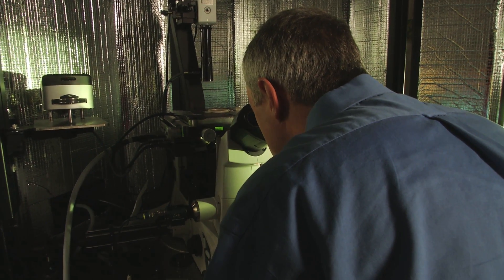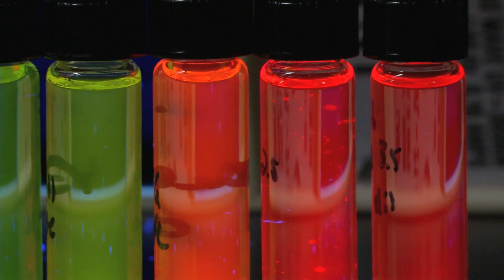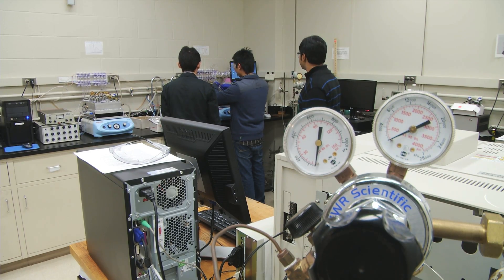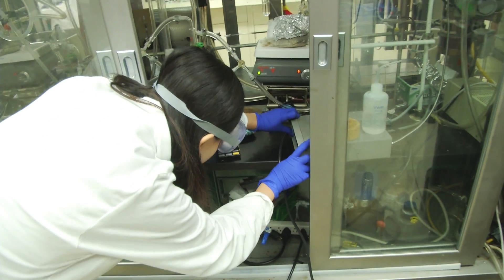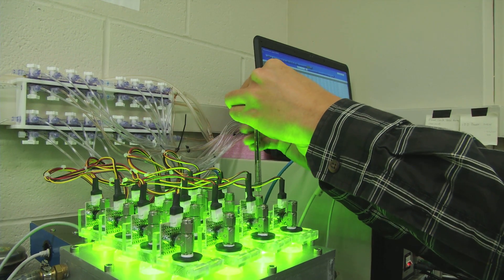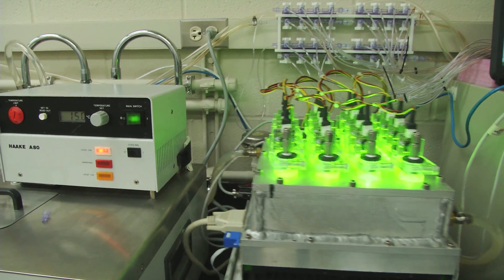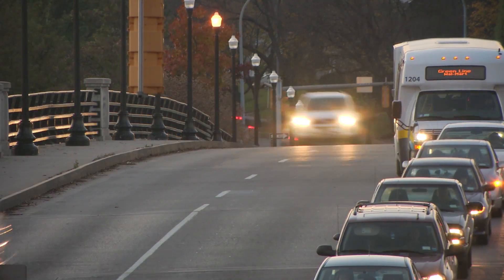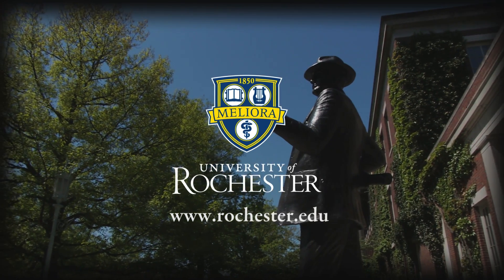Nanocrystals and Nickel Catalyst Substantially Improve Light-Based Hydrogen Production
Hydrogen is an attractive fuel source because it can easily be converted into electric energy and gives off no greenhouse gas emissions. A group of chemists at the University of Rochester is adding to its appeal by increasing the output and lowering the cost of current light-driven hydrogen-production systems.

The work was done by graduate students Zhiji Han and Fen Qiu, as part of a collaboration between chemistry professors Richard Eisenberg, Todd Krauss, and Patrick Holland, which is funded by the U.S. Department of Energy. Their paper will be published later this month (Nov. 23) in the journal Science.

The chemists say their work advances what is sometimes considered the "holy grail" of energy science—efficiently using sunlight to provide clean, carbon-free energy for vehicles and anything that requires electricity.

One disadvantage of current methods of hydrogen production has been the lack of durability, but the Rochester scientists were able to overcome that problem by incorporating nanocrystals. "Organic molecules are typically used to capture light in photocatalytic systems," said Krauss, who has been working in the field of nanocrystals for over 20 years. "The problem is they only last hours, or, if you're lucky, a day. These nanocrystals performed without any sign of deterioration for at least two weeks."

Richard Eisenberg, the Tracy H. Harris Professor of Chemistry, has spent two decades working on solar energy systems. During that time, his systems have typically generated 10,000 instances—called turnovers—of hydrogen atoms being formed without having to replace any components. With the nanocrystals, Eisenberg and his colleagues witnessed turnovers in excess of 600,000.

The researchers managed to overcome other disadvantages of traditional photocatalytic systems. "People have typically used catalysts made from platinum and other expensive metals," Holland said. "It would be much more sustainable if we used metals that were more easily found on the Earth, more affordable, and lower in toxicity. That would include metals, such as nickel."

Holland said their work is still in the "basic research stage," making it impossible to provide cost comparisons with other energy production systems. But he points out that nickel currently sells for about $8 per pound, while the cost of platinum is $24,000 per pound.

While all three researchers say the commercial implementation of their work is years off, Holland points out that an efficient, low-cost system would have uses beyond energy. "Any industry that requires large amounts of hydrogen would benefit, including pharmaceuticals and fertilizers," said Holland.

The process developed by Holland, Eisenberg, and Krauss is similar to other photocatalytic systems; they needed a chromophore (the light-absorbing material), a catalyst to combine protons and electrons, and a solution, which in this case is water.  Krauss, an expert in nanocrystals, provided cadmium selenide (CdSe) quantum dots (nanocrystals) as the chromophore. Holland, whose expertise lies in catalysis and nickel research, supplied a nickel catalyst (nickel nitrate). The nanocrystals were capped with DHLA (dihydrolipoic acid) to make them soluble, and ascorbic acid was added to the water as an electron donor.

Photons from a light source excite electrons in the nanocrystals and transfer them to the nickel catalyst. When two electrons are available, they combine on the catalyst with protons from water, to form a hydrogen molecule (H2).

This system was so robust that it kept producing hydrogen until the source of electrons was removed after two weeks. "Presumably, it could continue even longer, but we ran out of patience!" said Holland.

One of the next steps will be to look at the nature of the nanocrystal. "Some nanocrystals are like M&Ms -- they have a core with a shell around it," said Eisenberg. "Ours is just like the core. So we need to consider if they would they work better if they were enclosed in shells."